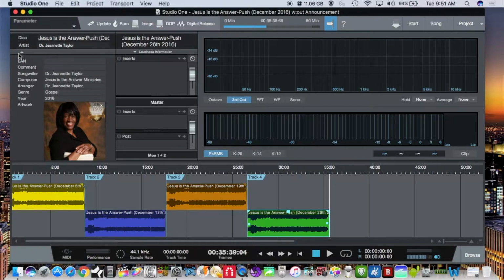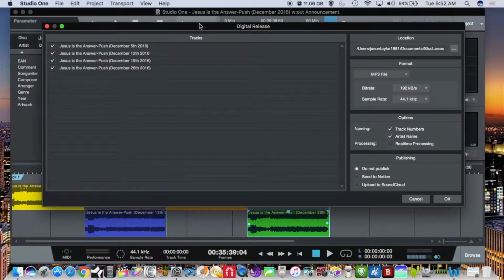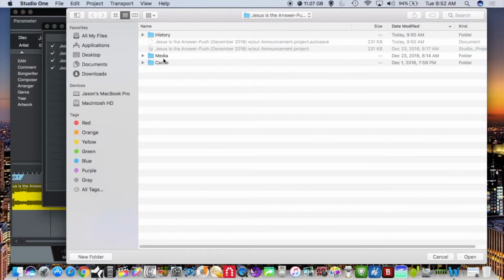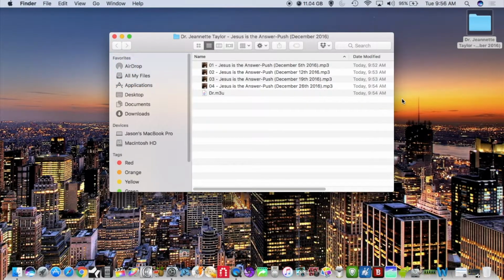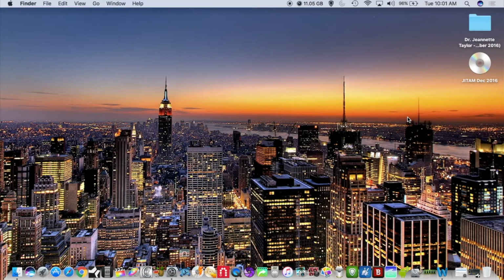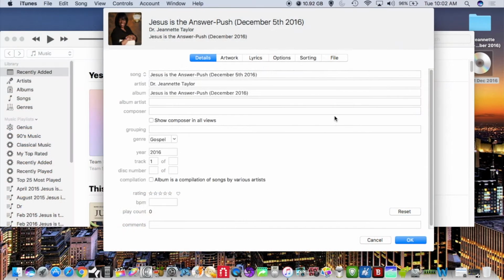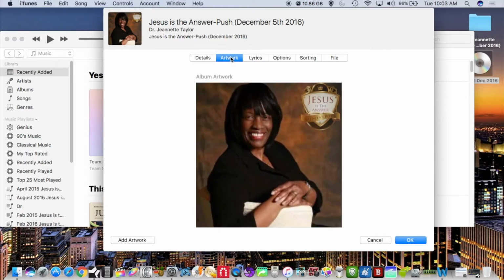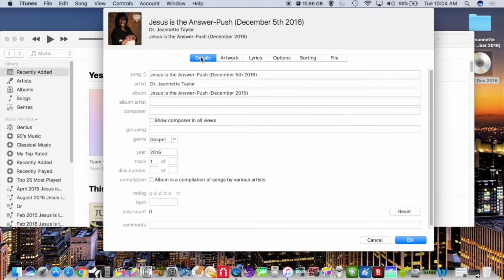Studio One How To | Burn CD Album Art & Track Information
I am showing the method I use to burn Album Art and Track Information to a CD created in Studio One.  I use Express Burn to ensure all the information I added in Studio One is embedded into the CD.